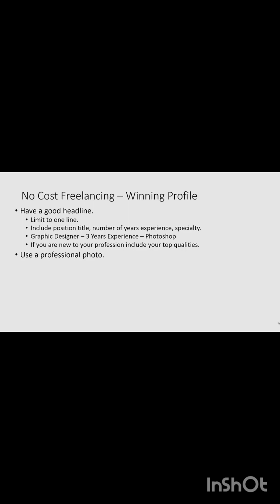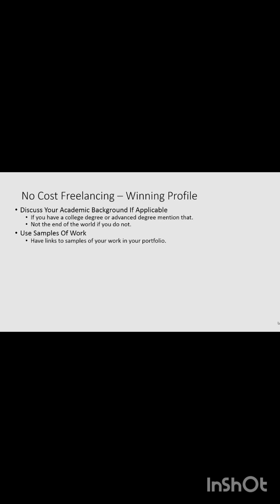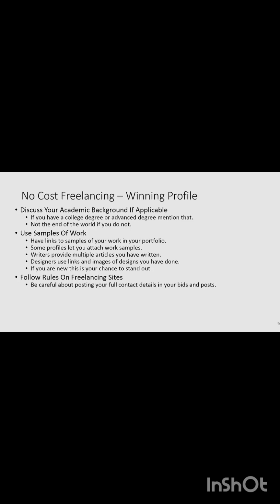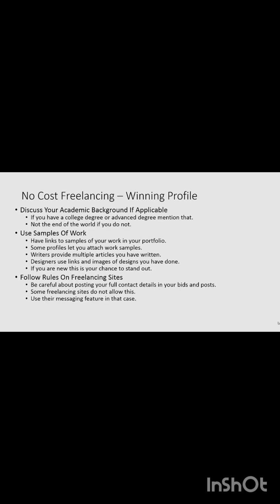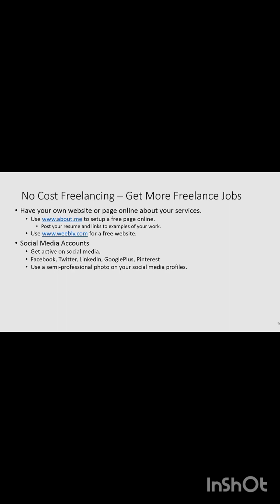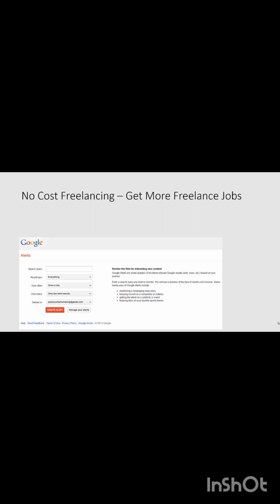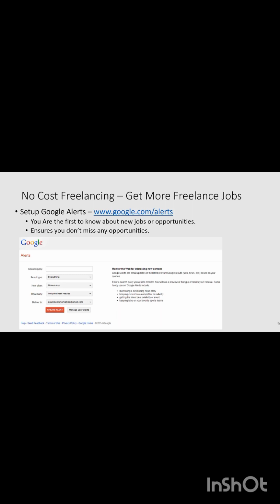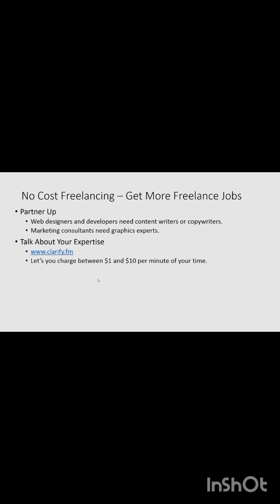No cost Freelancing